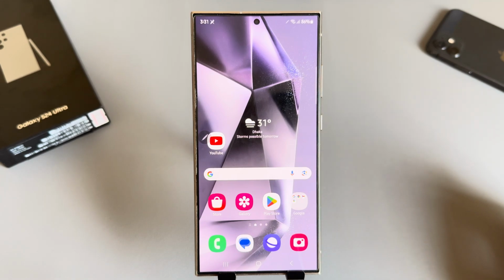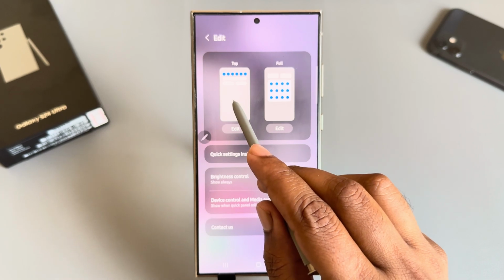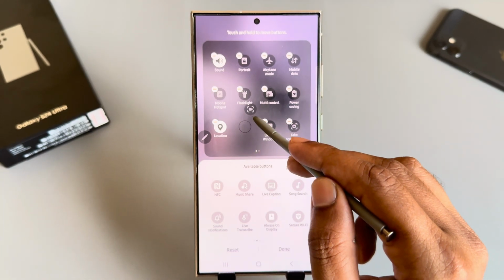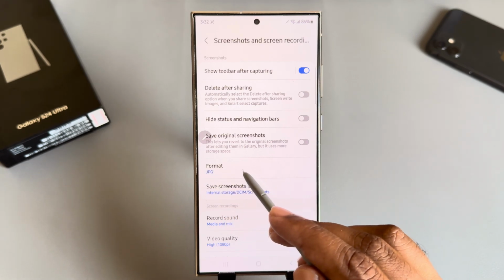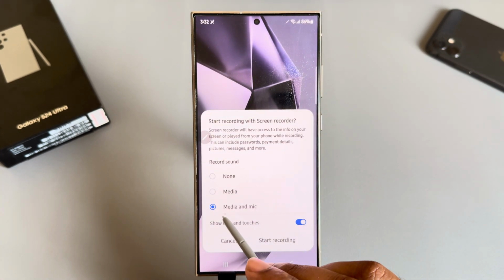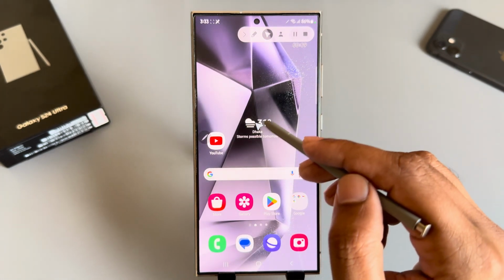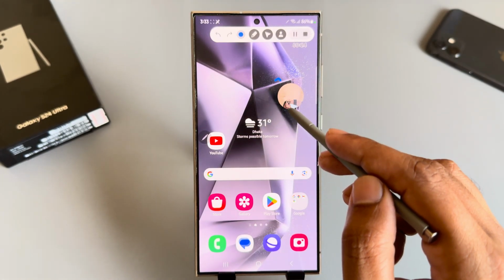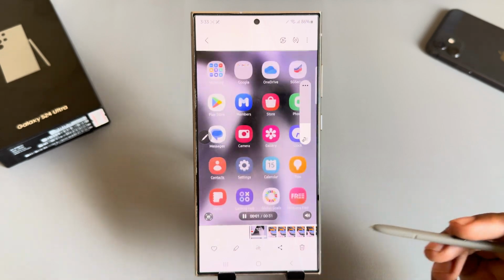How do you screen capture on android | Full Guide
Learn how to record your screen on Android devices using simple and easy-to-follow steps. Follow this guide to record your screen for tutorials, gaming, or other purposes.